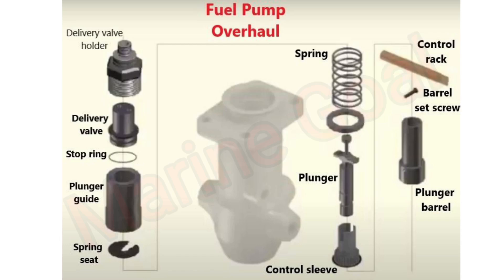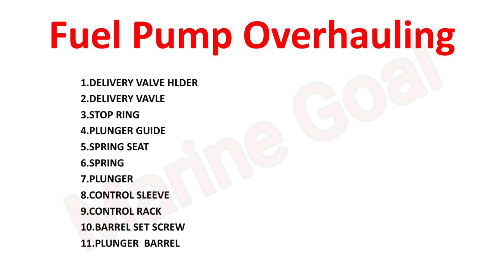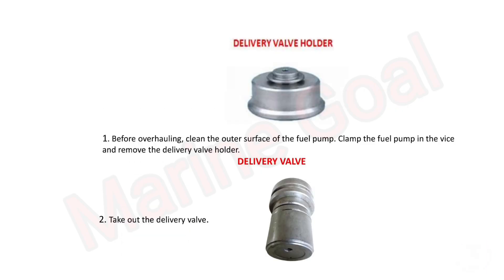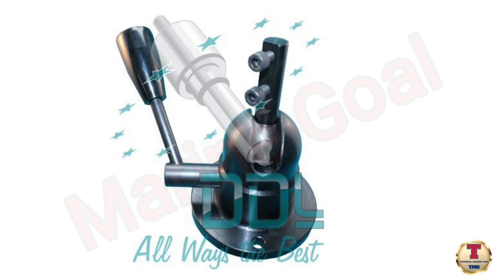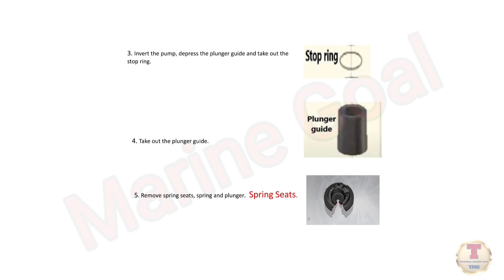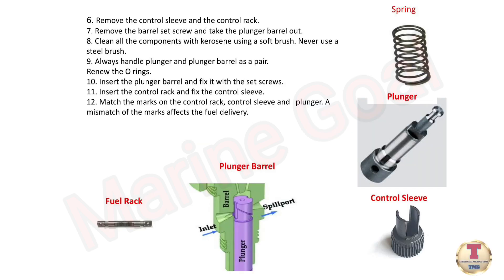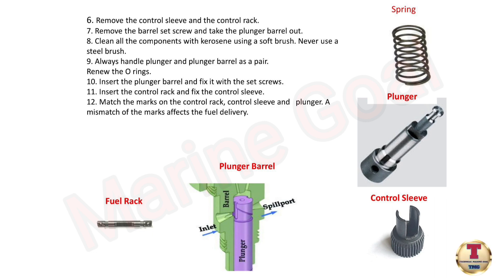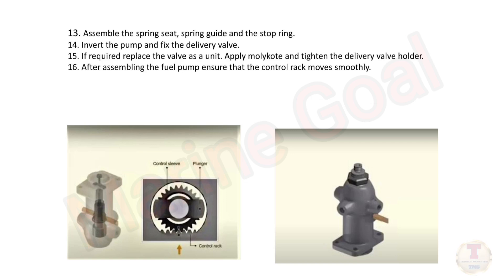Fuel Pump Overhauling II Overhauling Procedure Of Fuel Pump II Fuel Pump Overhauling of A/E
00:20 Fuel pump overhauling , Complete overhaul of fuel injection pump & valves

00:40 Auxiliary Engine Fuel Pump Overhaul Procedure
00:49 ME ENGINE FUEL PUMP COMPLETE OVERHAUL PROCEDURES
00:59 What is pump overhauling?
01:10 What is the most common cause of fuel pump failure?
01:30 What is the operation of an electric fuel pump?
01:35 How to rebuild fuel injectors?
01:40 What is the correct procedure for cleaning fuel injectors?
01:50 How do you change fuel injectors step by step?

Experience the intricate process of fuel pump overhauling in our latest YouTube video! Discover the meticulous steps involved in reviving your fuel pump to optimal performance. From disassembly to cleaning and reassembly, join us on a journey to ensure your engine runs smoothly. Don't miss out on this informative guide to maintaining your vehicle's heart. Watch now for expert tips and tricks!"